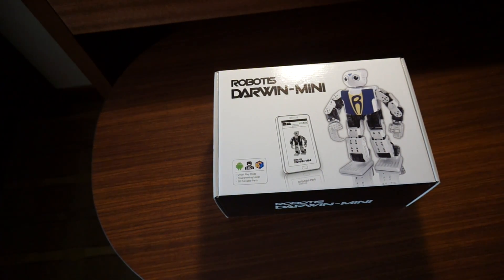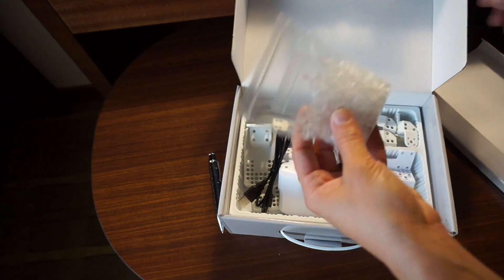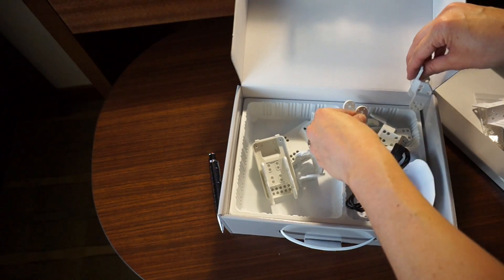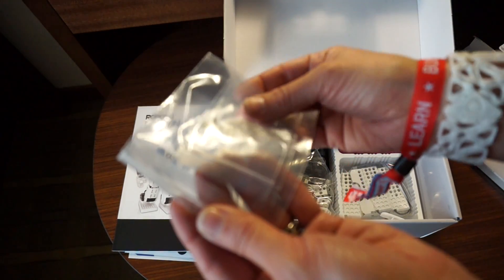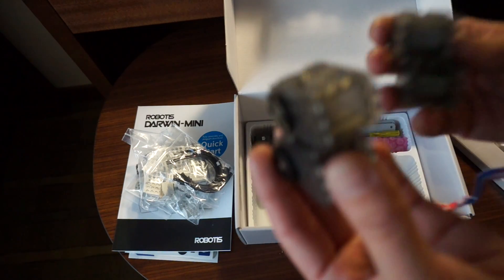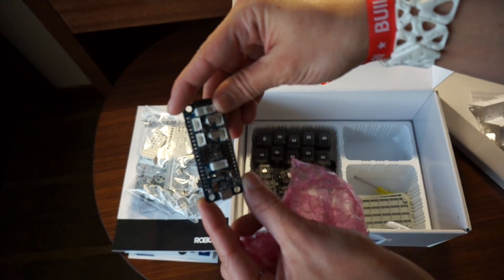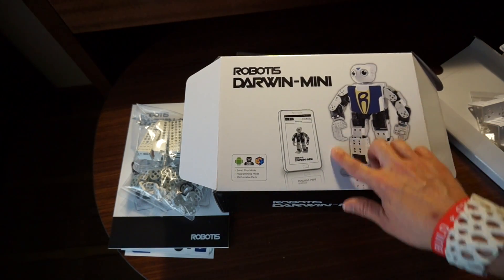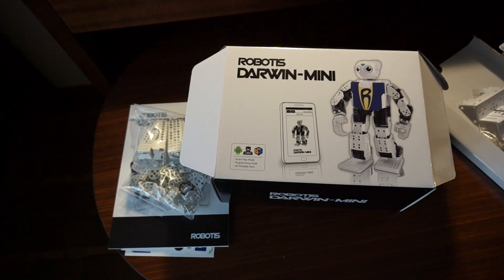DARwin Mini Unboxing: Available in the Maker Shed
Make: Digital Fabrication Editor Anna Kaziunas France unboxes the first DARwin Mini sold in the USA. ) at the Maker Shed or at Maker Faire Bay Area this weekend! NOTE: THERE IS AN PRICING ERROR IN THE VIDEO NARRATION: The DARwin Mini price is correct: $499, the DARwin-OP is $2,000, the Robotis Bioloid (not sold in the Shed retails) for $2,000.